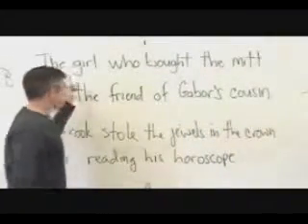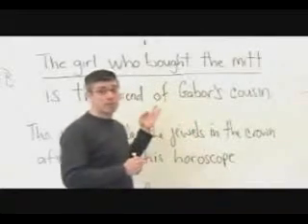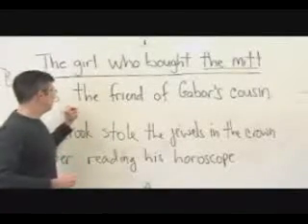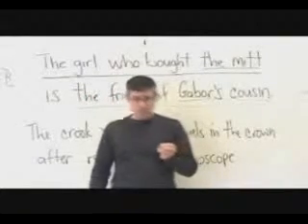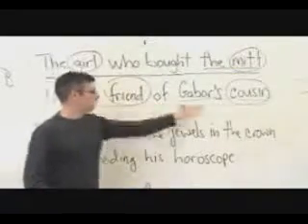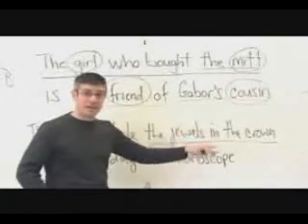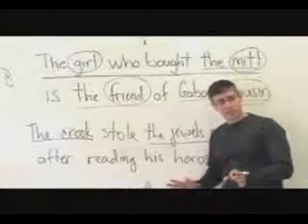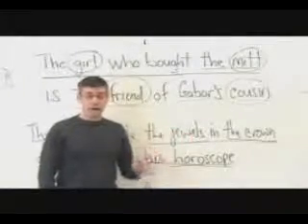15 The Nominal Phrase English Grammar